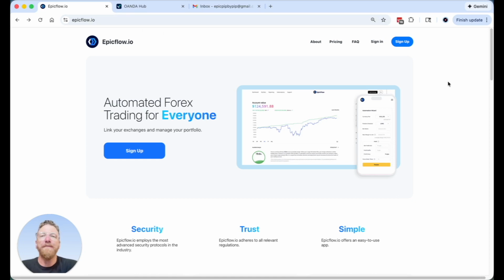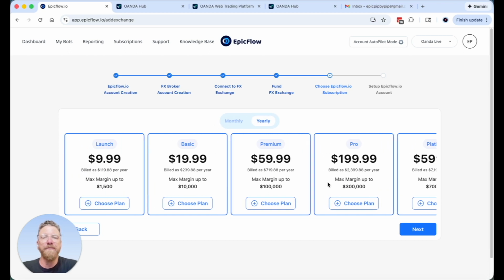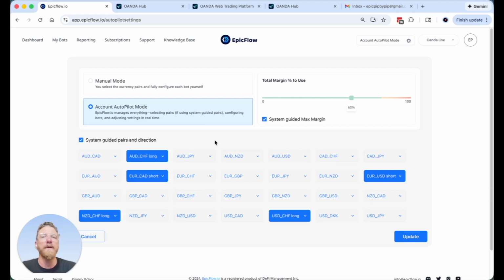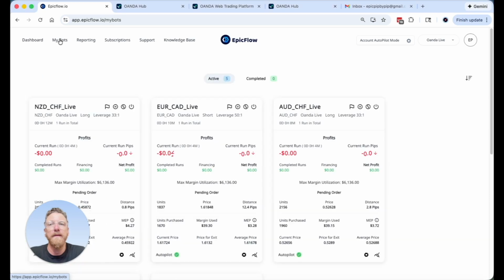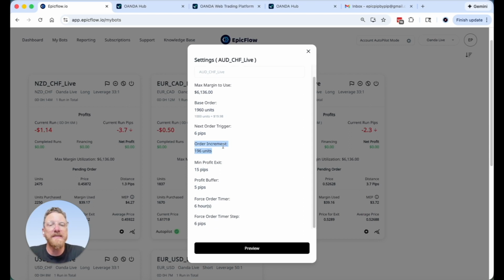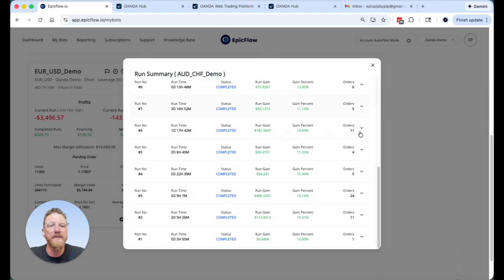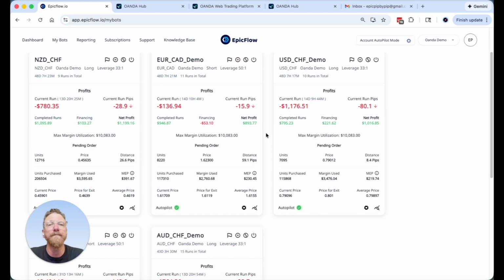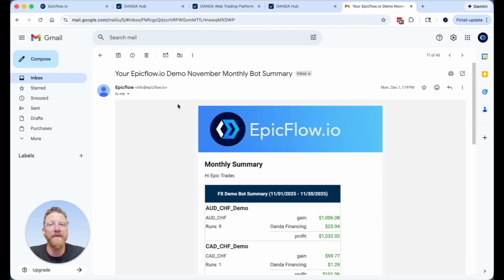EpicFlow.io Live Account Setup — Trading $50,000 in Real Cash (Not a Simulation)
I’m running a real $50,000 live OANDA forex account using EpicFlow.io’s automated trading platform — and I’m documenting the entire journey publicly.

This is not a backtest, demo, or simulation.
It’s real capital, real trades, real drawdowns, and real results.

The purpose of this channel is transparency. I want to show what automated trading actually looks like over time — not just the good days, but the quiet days and the difficult ones too.

If you’re new to EpicFlow.io, the demo environment runs the exact same trading logic as the live system. The only difference is capital size. I’m using real money here so you can see how the system behaves under real conditions.

If you want to follow along or test things for yourself, you can set up a free EpicFlow.io demo account and connect it to OANDA step-by-step here:

⚠️ Risk Disclosure

Trading involves risk. Losses are possible, and results are never guaranteed.

What I’ll Be Covering in This Video:

Why I chose to trade a live $50,000 account
How EpicFlow.io automation removes emotion from execution
Why automation helps prevent overtrading
How risk is managed and monitored
What I’ll be tracking week-to-week going forward

What to Expect From This Series

Weekly performance updates
Honest discussion of drawdowns and flat periods
No hype, no promises, no cherry-picked results